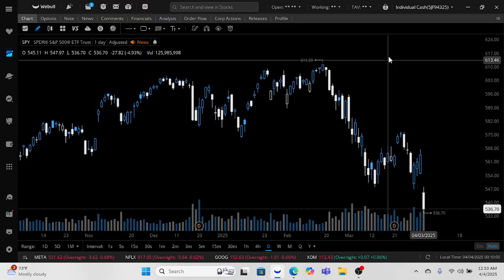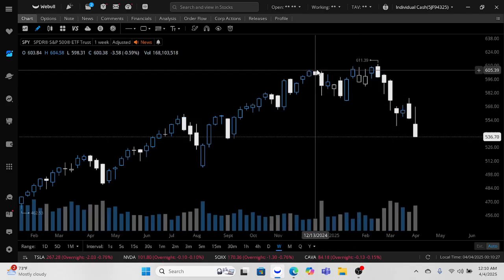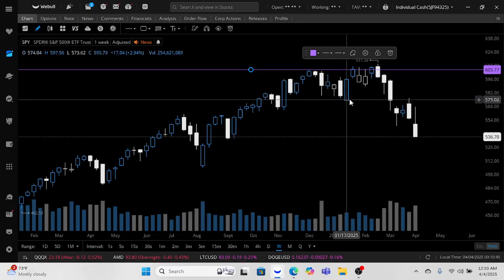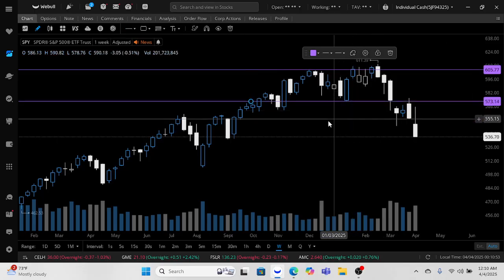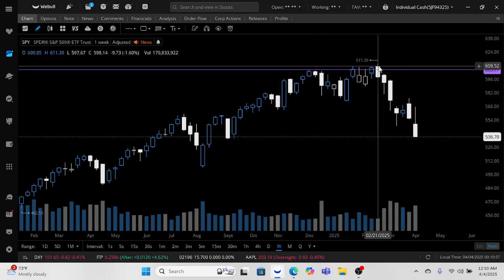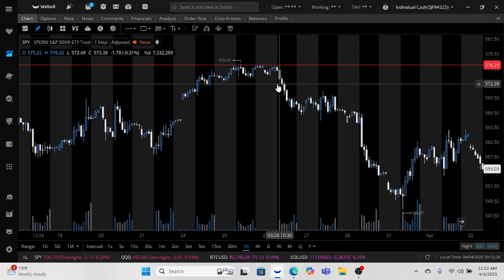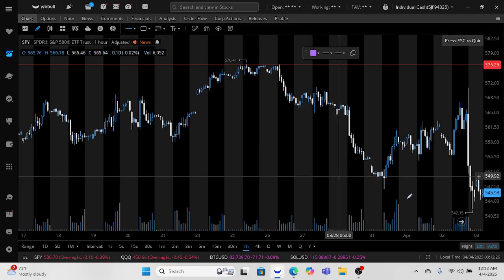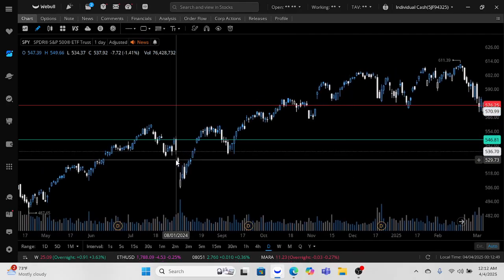how to trade the stock market ep 7